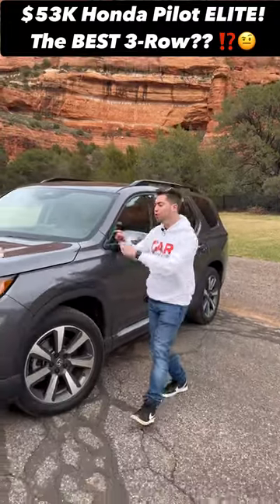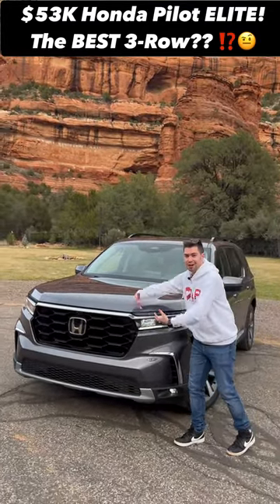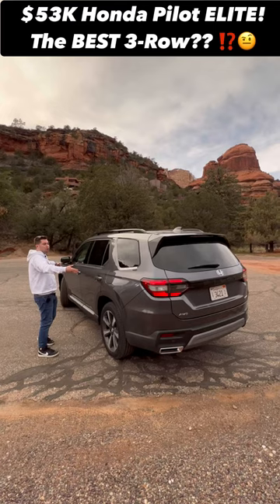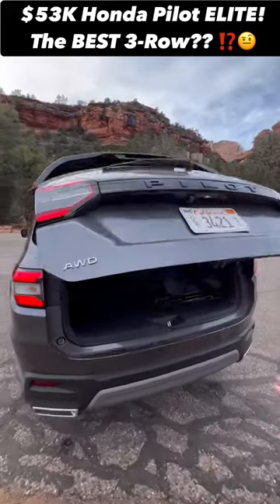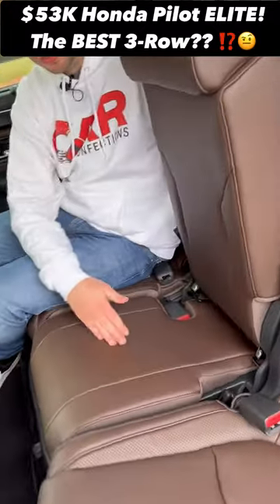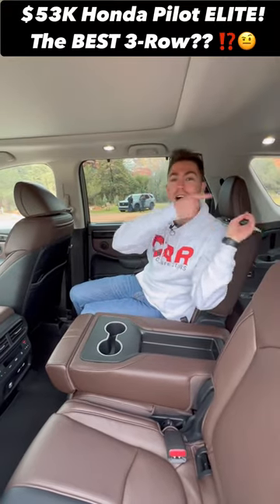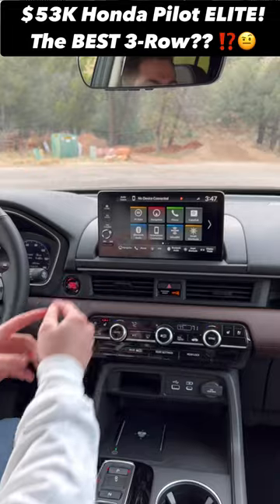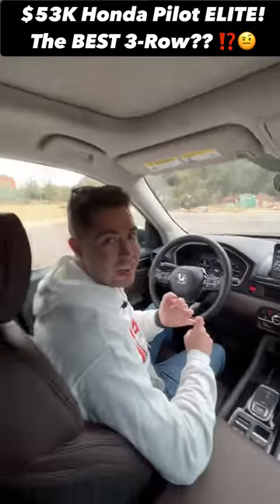The NEW Honda Pilot... BETTER than the Telluride??